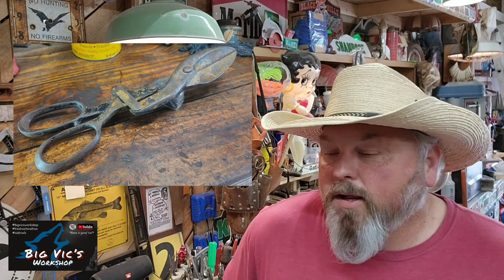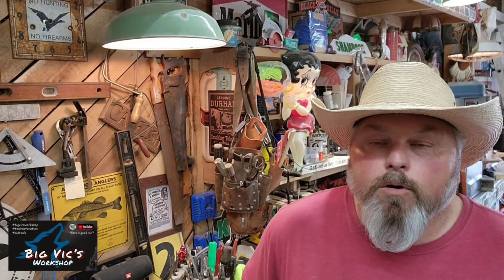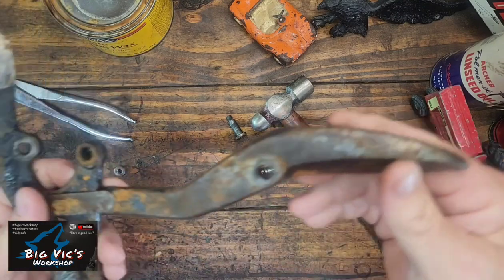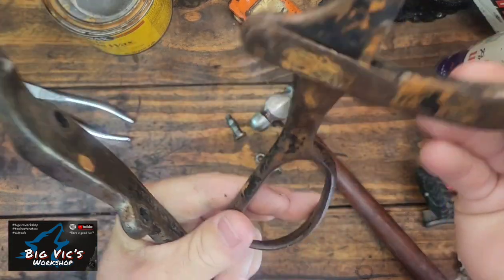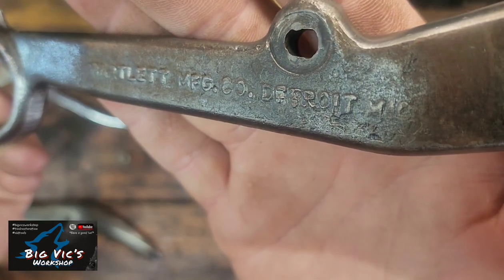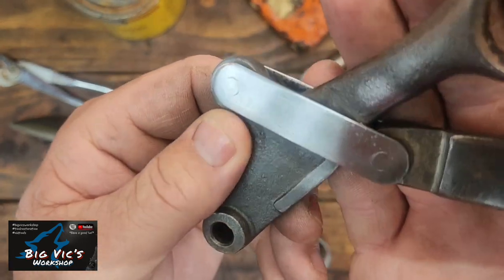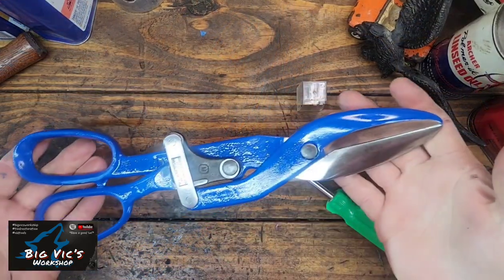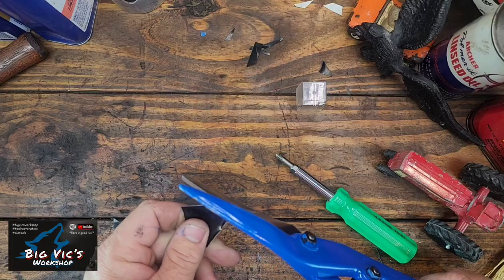#131 ☆ Awesome 100+ Yr Old Tool ☆ Bartlett Mfg Co. Compound Lever Tin/Metal Shears Snips ☆Remarkable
Picked these 100+ Year old compound lever action tin snips at a local yardsale...what a awesome find!